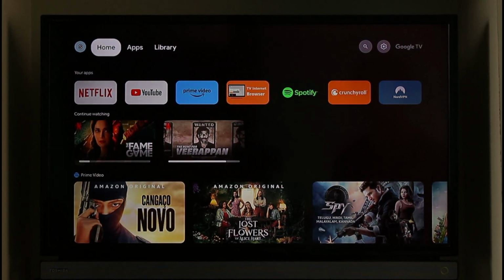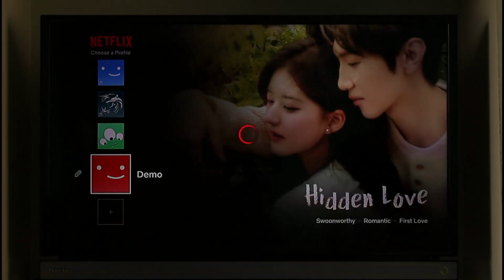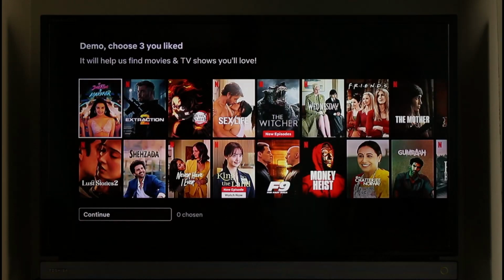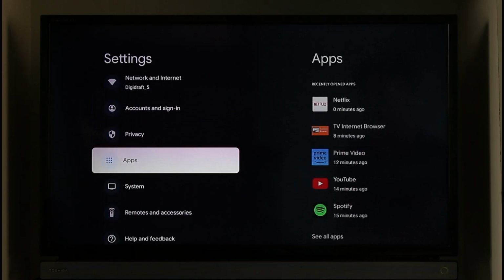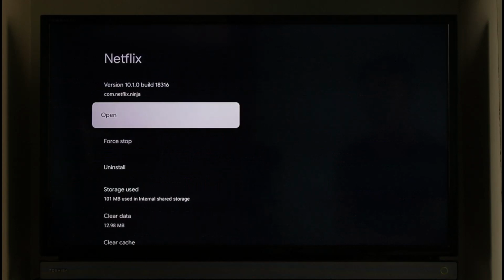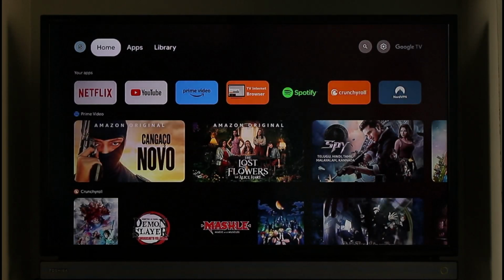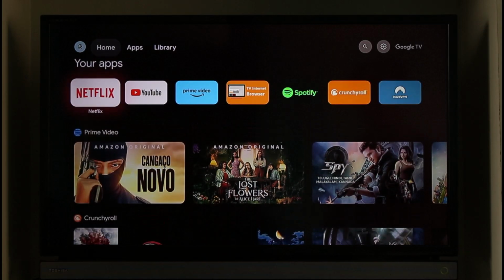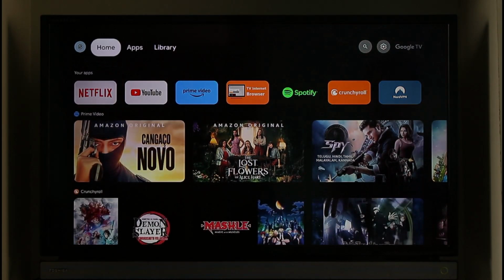How to Log Out Netflix on TV !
In this tutorial video, I will quickly guide you on how you can log out of Netflix on TV. So, make sure to watch this video till the end. We try to be responsive to as many questions as possible.

► Chapters:
0:00 Introduction
0:10 What the Issue Is
0:28 Log Out Netflix
1:06 Conclusion